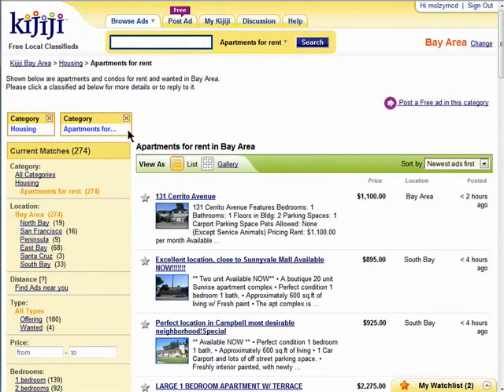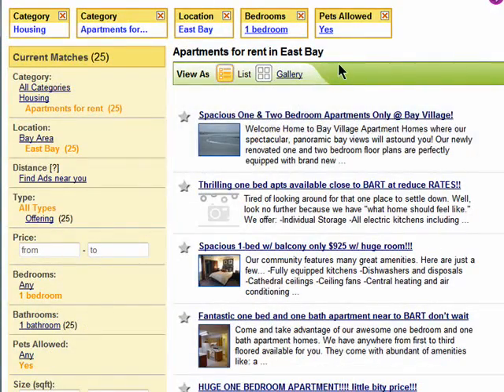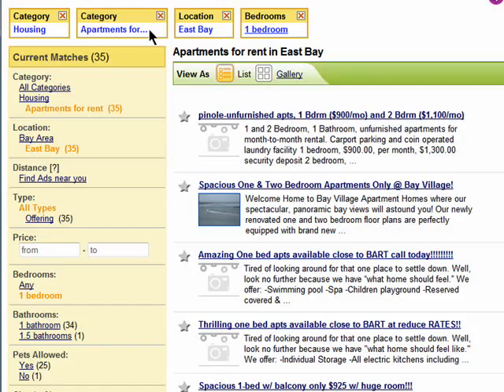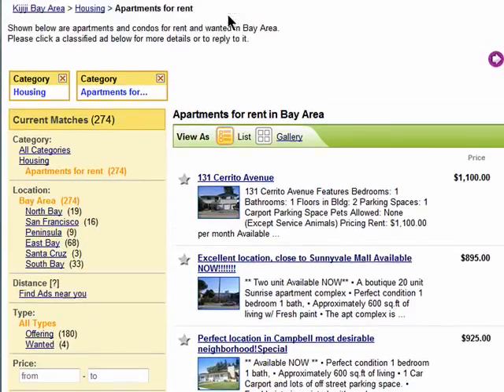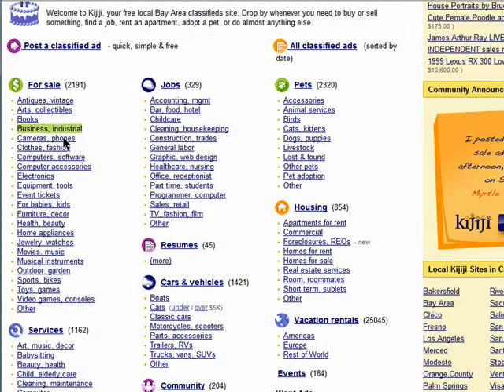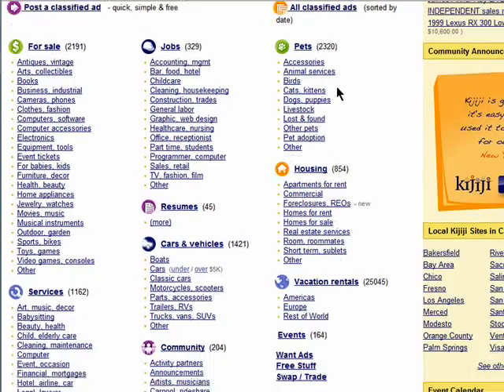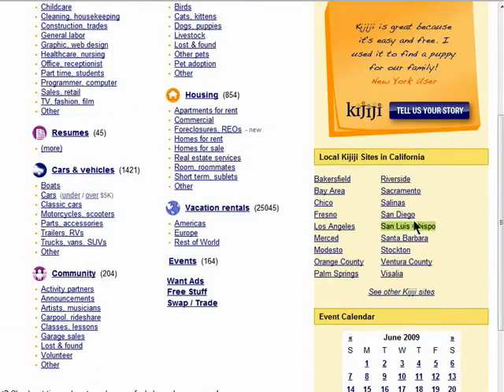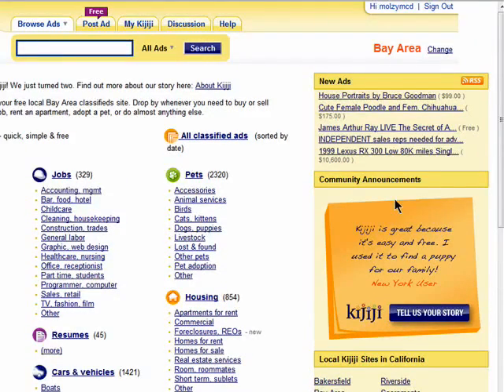Filtering Kijiji search results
As you filter Kijiji classified ads, your filters are applied to the top of the page as "breadcrumbs." These breadcrumbs make it easy to remove search criteria and further filter your search. A Internet tutorial series by butterscotch.com.